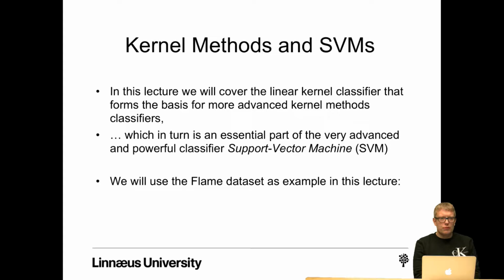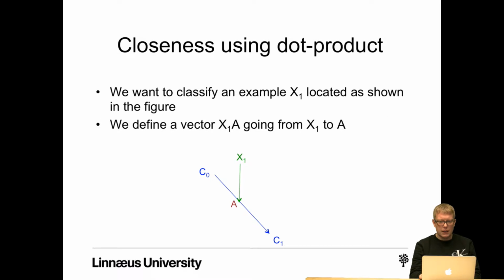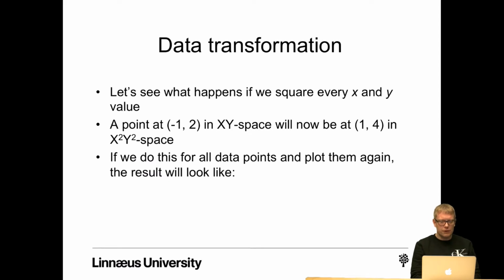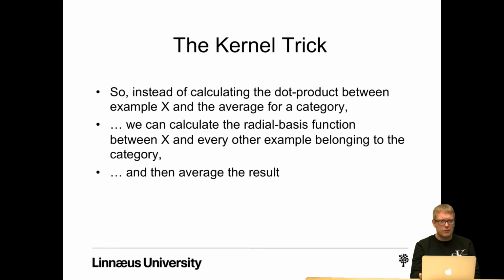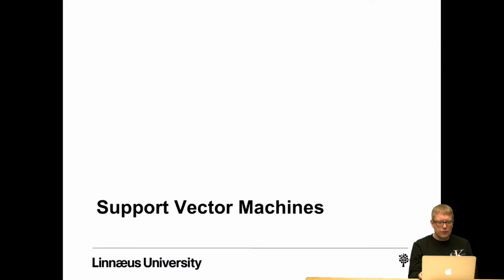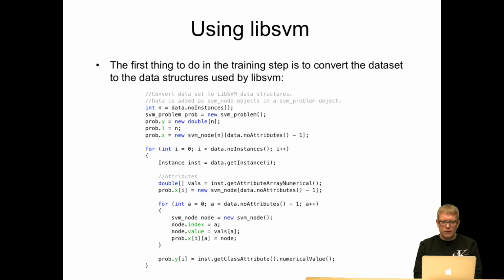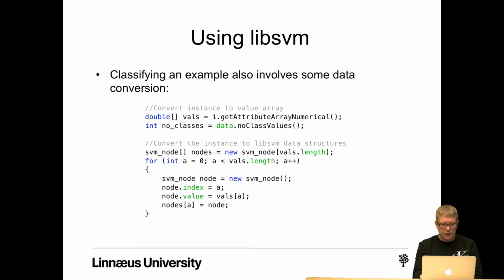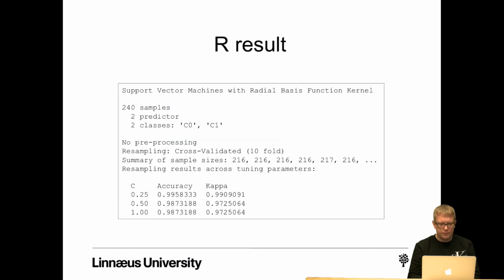Applied ML - Kernel Methods and SVMs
Lecture about Kernel Methods and Support Vector Machines (SVM) in the Applied Machine Learning course at Linnaeus University